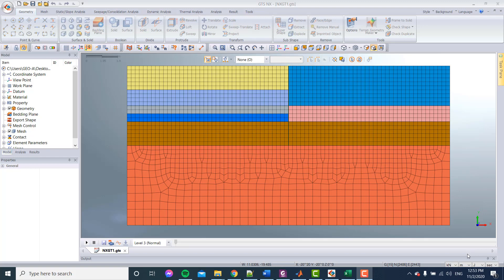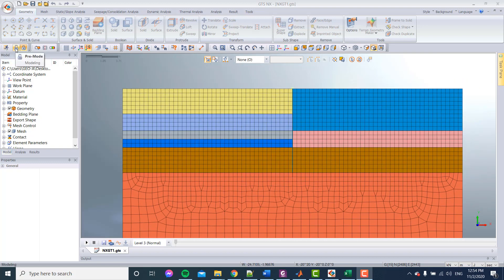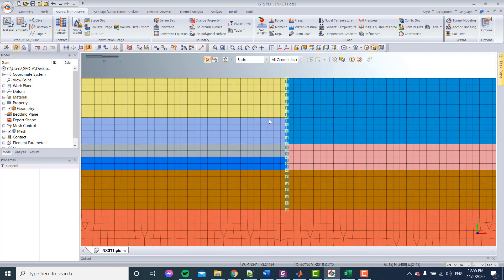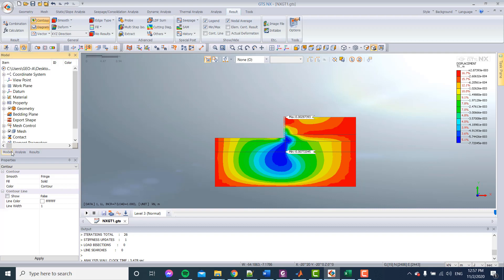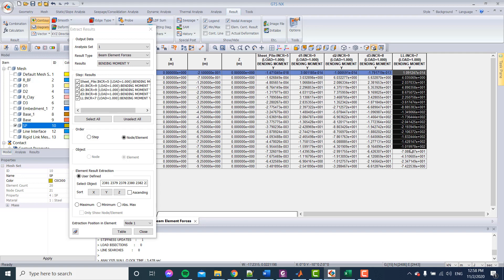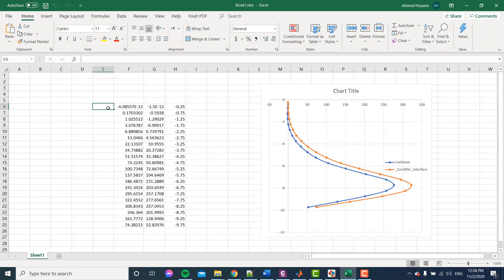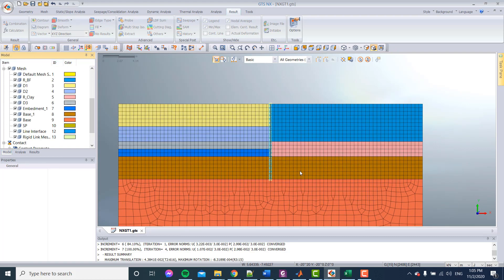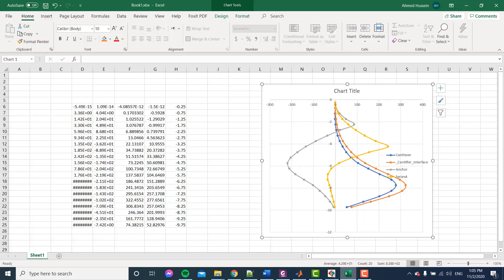Midas GTSNX-Single-Anchored and Double Anchored Sheet Pile Simulation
In the last Tutorial, we modelled the cantilever sheet pile, and we noticed the effect of including an interface and the importance of the rigid link. In this tutorial, we are improving the model to account for single and multiple anchors to see the redistribution of the bending moment on both the positive and negative sides of the sheet pile.  the lateral deformation decrease dramatically. with this outcome, there could be optimization for the sheet pile section to reach the minimum cost and utilize most of the section capacity.